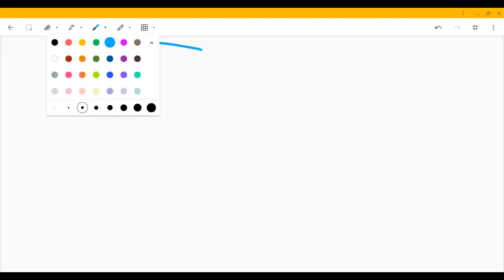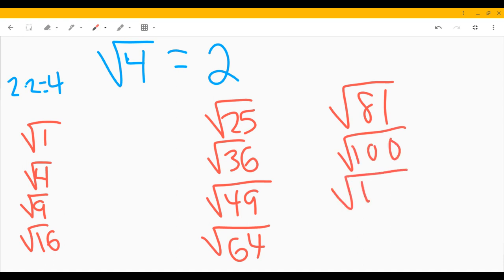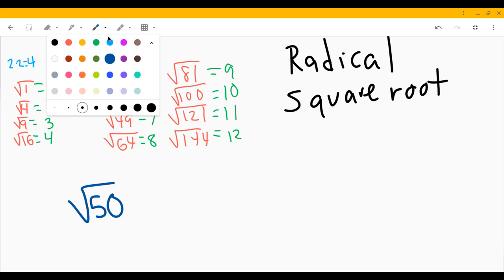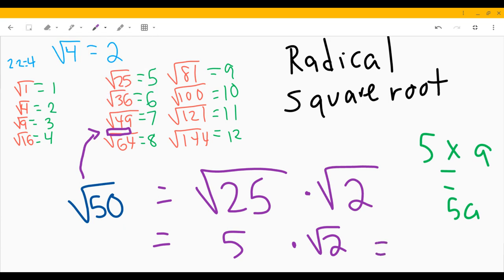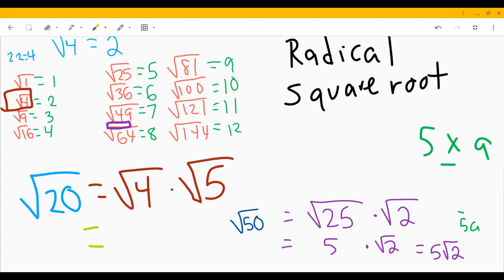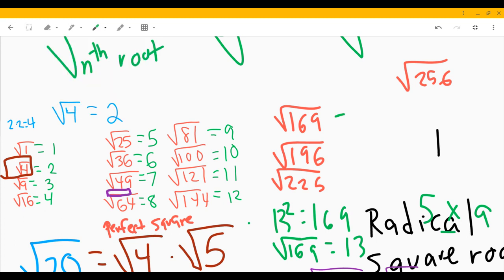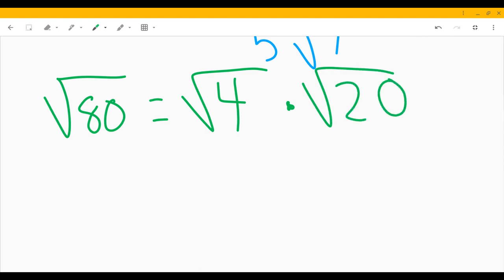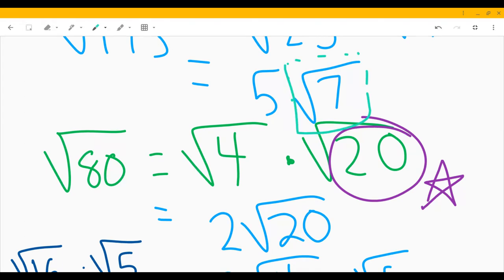Simplifying Radical Numbers